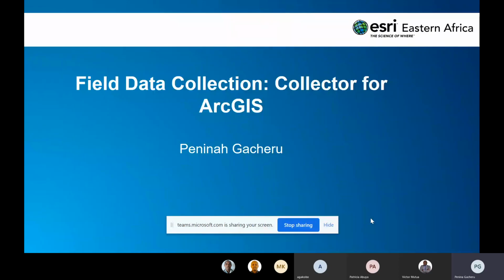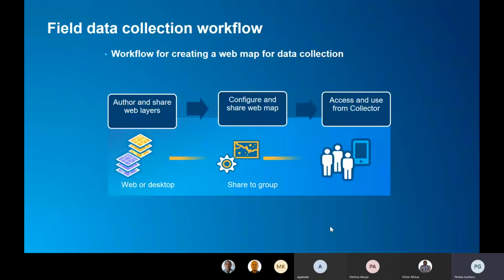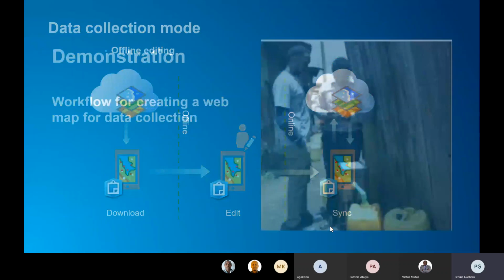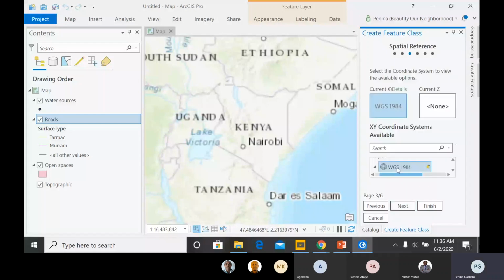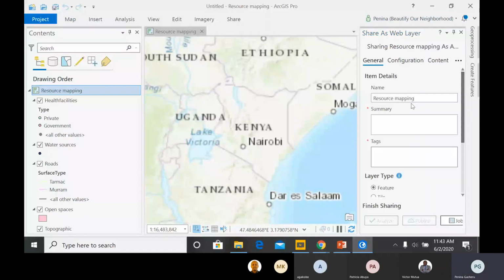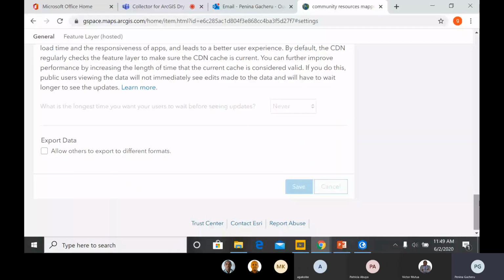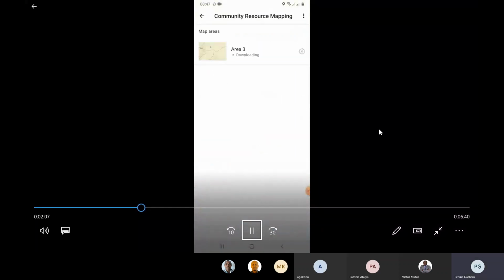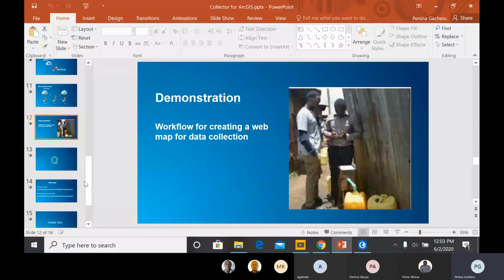Webinar - Collector for ArcGIS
Collector for ArcGIS, a mobile data collection app, makes it easy to capture accurate data and return it to the office. Fieldworkers use web maps on mobile devices to capture and edit data. Collector for ArcGIS works even when disconnected from the Internet and integrates seamlessly into ArcGIS. Collector’s intuitive interface enables field workers of all experience levels with map-driven forms to capture and return accurate field data that integrates seamlessly into ArcGIS.